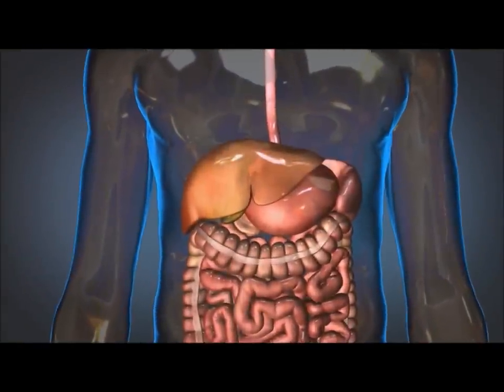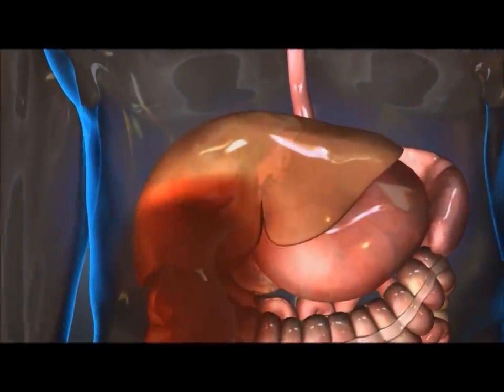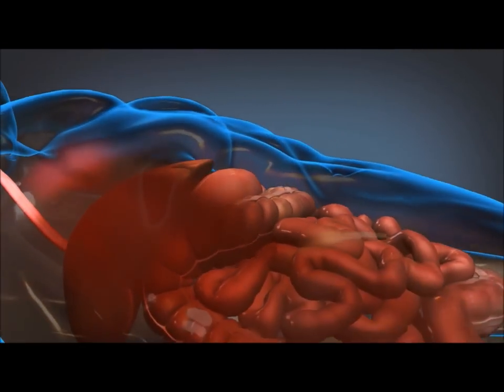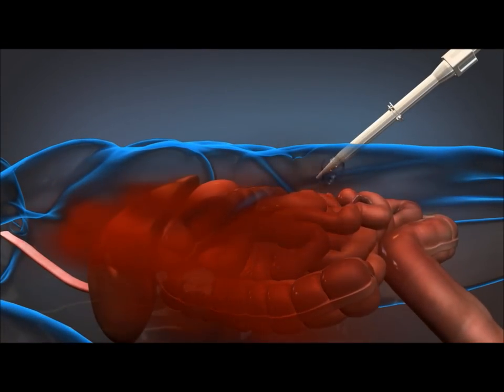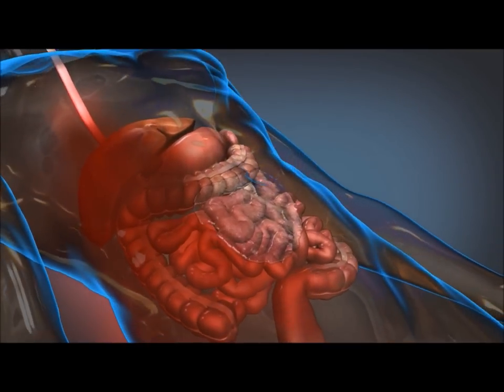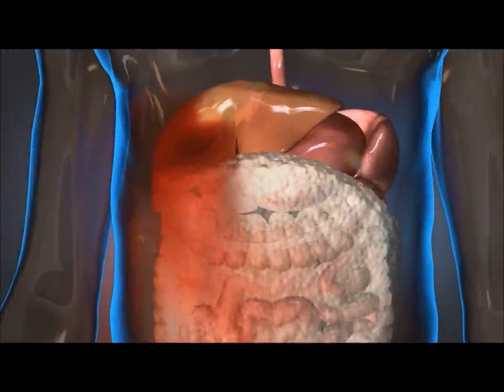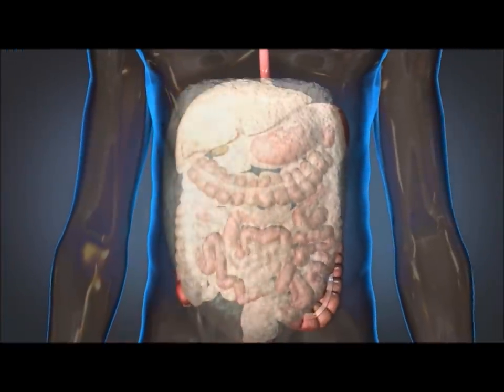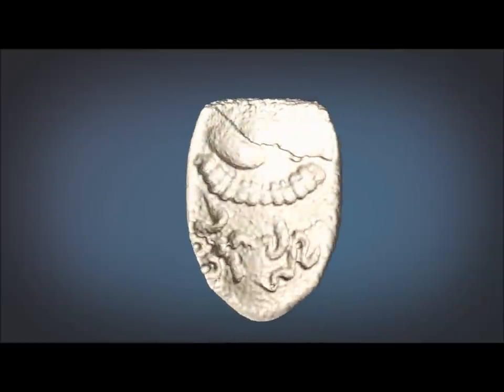DARPA's Wound Stasis Technology Could Save Lives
Battlefield medical care administered by first responders is often critical to the survival of injured servicemembers. In the case of internal abdominal injuries and resulting internal hemorrhaging, however, there is currently little that can be done to stanch bleeding before the patients reach necessary treatment facilities. The resulting blood loss often leads to death from what would otherwise be potentially survivable wounds.

A foam-based technology developed under DARPA's Wound Stasis System program has demonstrated encouraging results in testing. In test models, the foam has been shown to control hemorrhaging in a patient's intact abdominal cavity for at least one hour. During testing, application of the product reduced blood loss six-fold and increased the rate of survival at three hours post-injury to 72 percent from the eight percent observed in controls.

The foam is designed to be administered on the battlefield by a combat medic, and is easily removable by doctors during surgical intervention at an appropriate facility. In tests, removal of the foam took less than one minute following incision by a surgeon. The foam was removed by hand in a single block, with only minimal amounts remaining in the abdominal cavity, and with no significant adherence of tissue to the foam. Features appearing in relief on the extracted foam showed conformal contact with abdominal tissues and partial encapsulation of the small and large bowels, spleen, and liver.

Program performer Arsenal Medical, Inc. developed the product for DARPA, with additional funding from the Army Research Office.